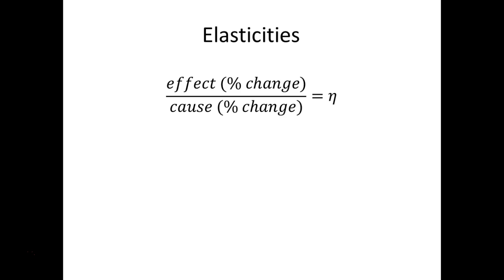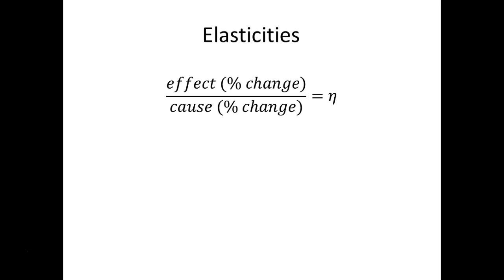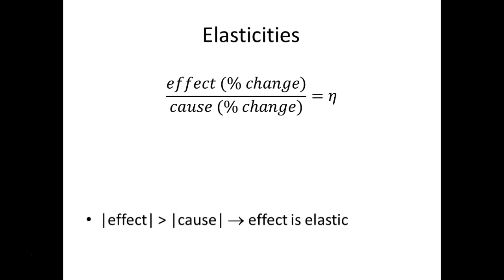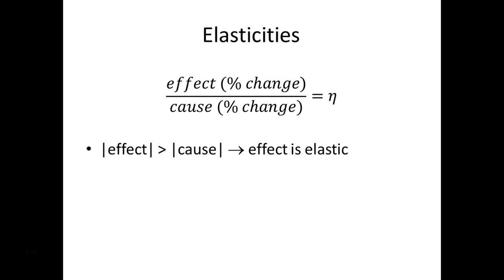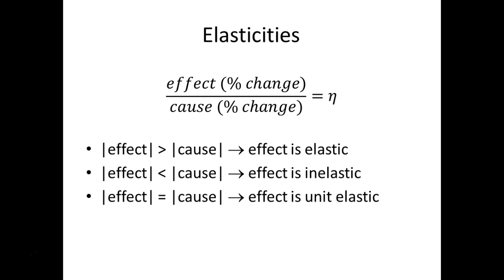Elasticity questions EMS